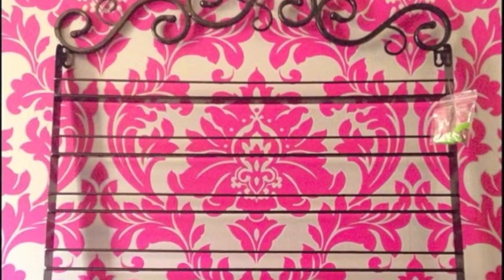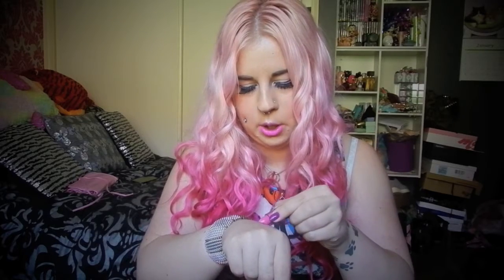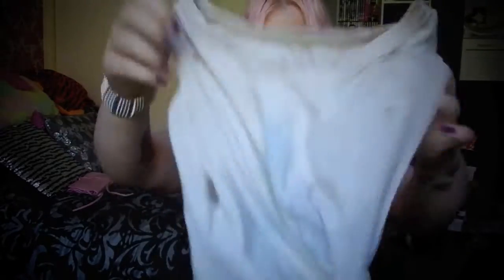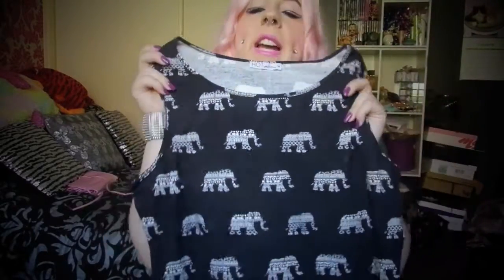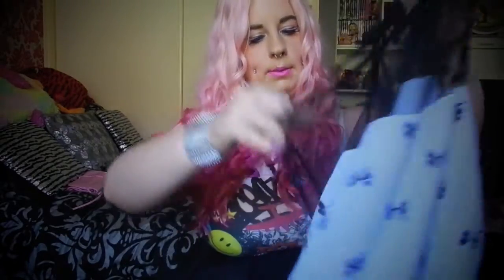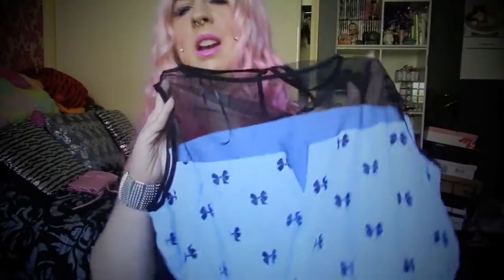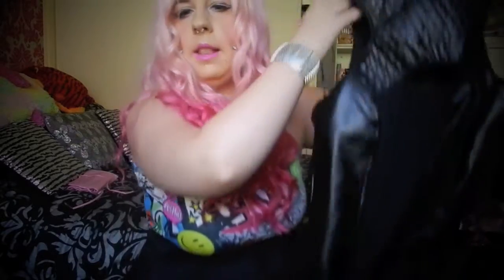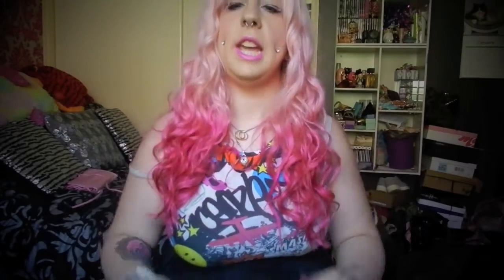Birthday Haul!!! ♡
MY LINKS!